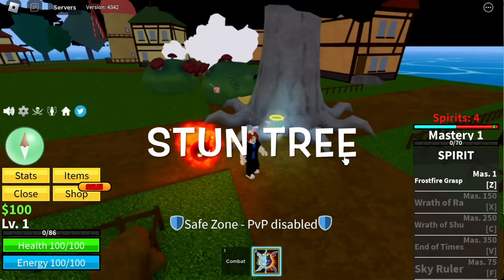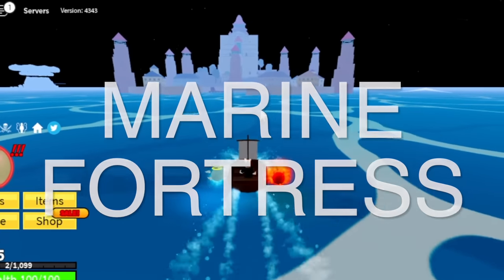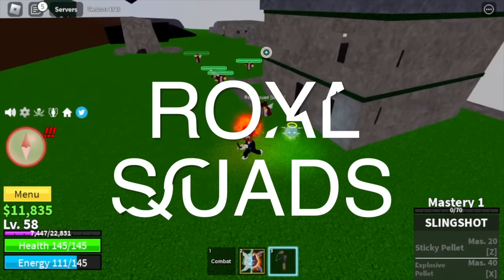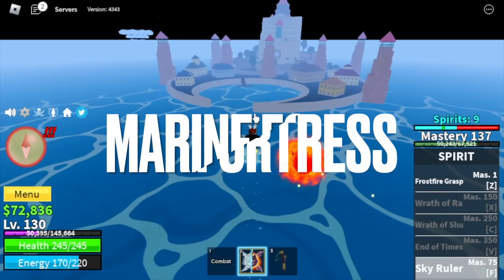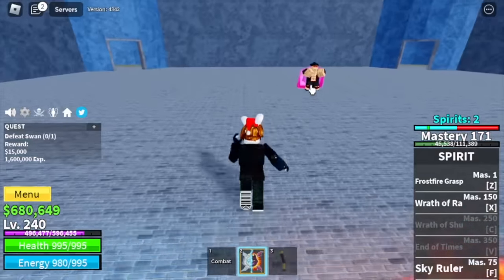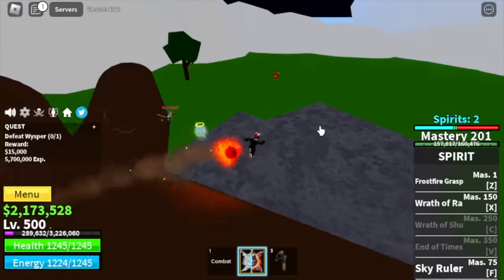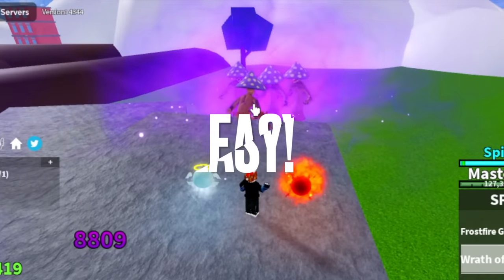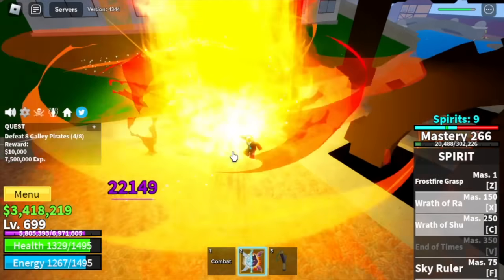Noob to Pro Using SPIRIT FRUIT - Bloxfruits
Lvl 1 noob Gets SPIRIT Reaches 2nd Sea in bloxfruits roblox.

Again, Thank you and I really appreciate all the support.